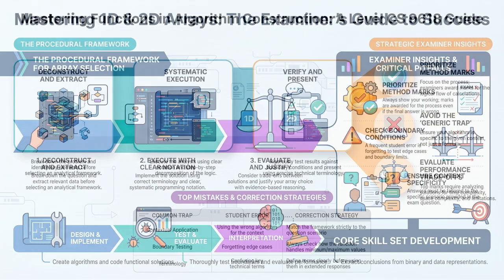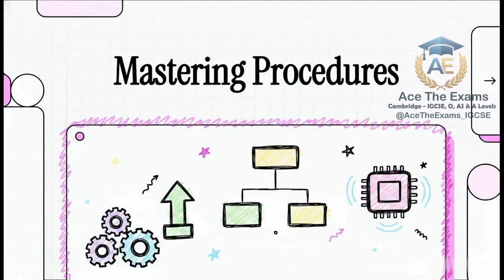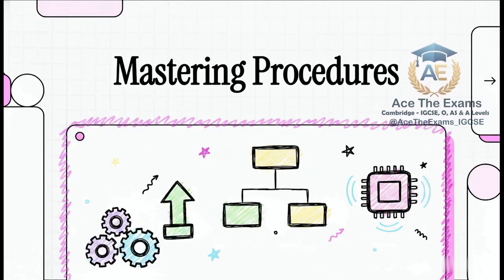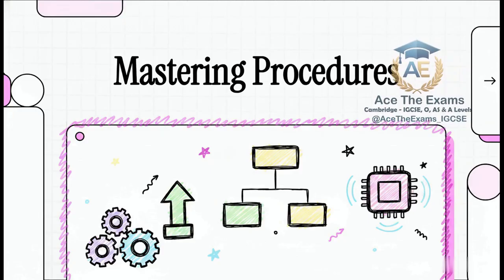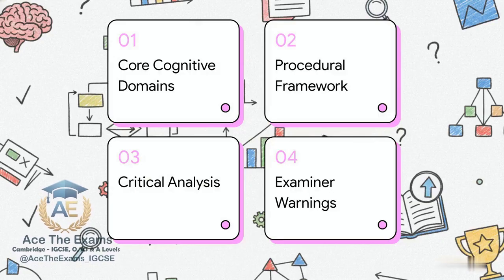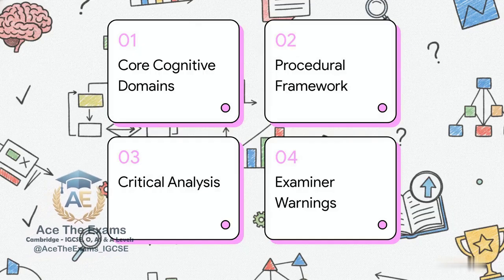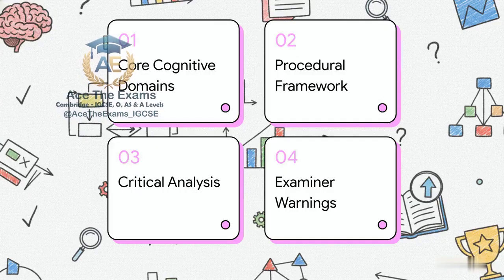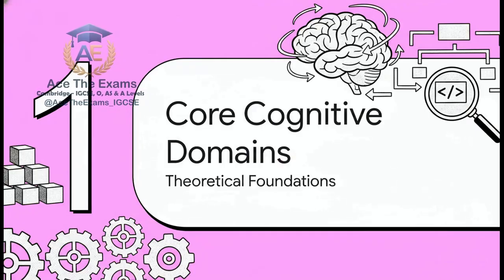When to Use Procedures in Algorithm Construction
Learn when to use procedures in algorithm construction quickly with clear exam-focused steps and a concise worked explanation.